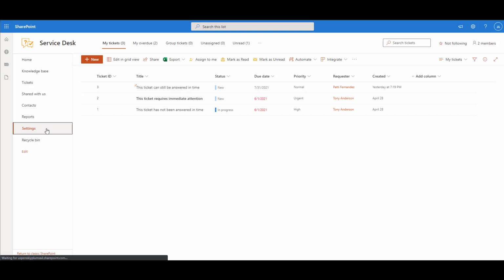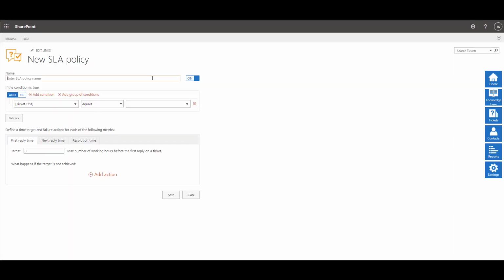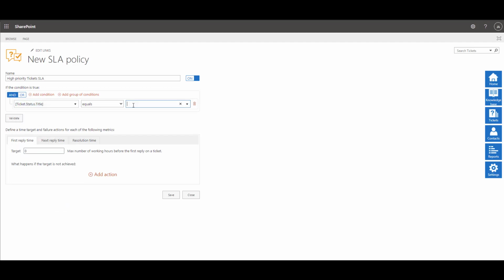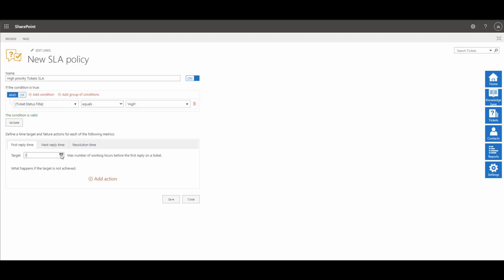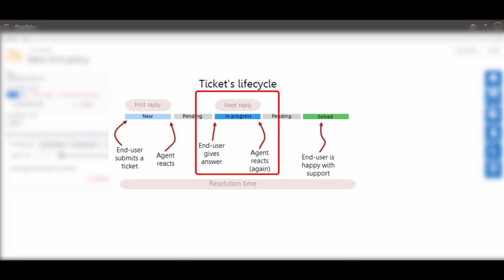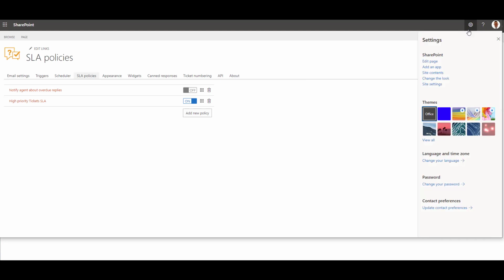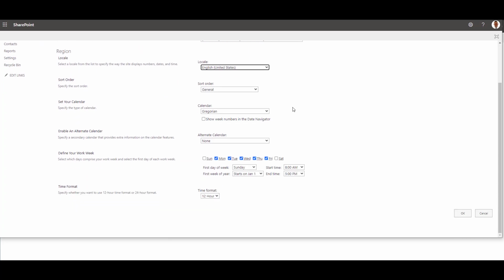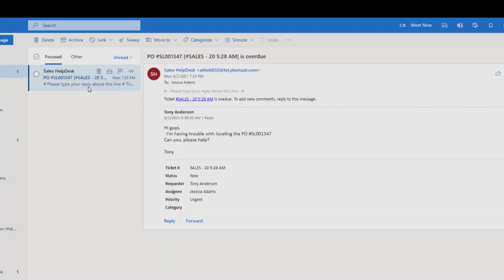Track essential HelpDesk metrics & KPIs for SharePoint ticketing system - Create SLA policy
Learn how to set up Service Level Agreement (SLA) for the SharePoint Ticketing System for Microsoft 365.

⏰ Timecode ⏰
0:11 - Configure the Rules for Abiding by the Service Level Agreement
0:38 - Add other Policies
1:37 - Tracking Time Metrics
2:55 - Email Notifications

About:
In this video, we explain how to use Service Level Agreements (SLA) to define different policies. You can create a policy to track agents’ performance for High priority tickets in HelpDesk using different triggers.